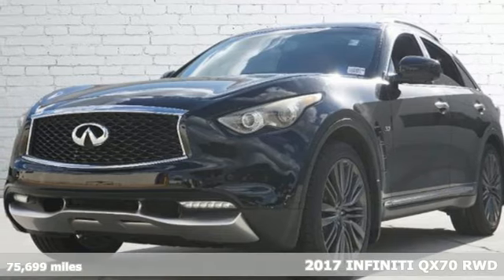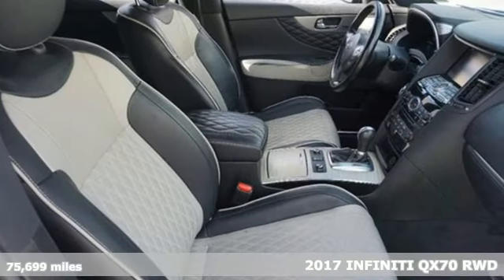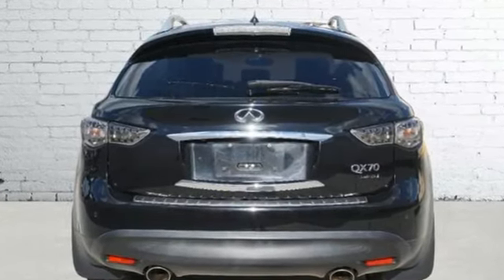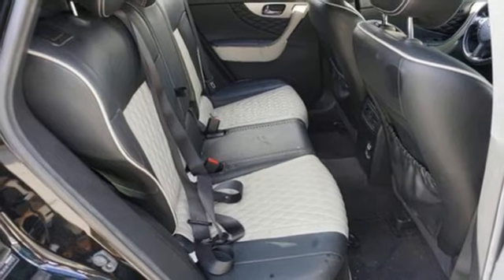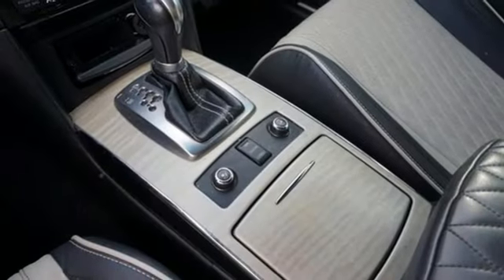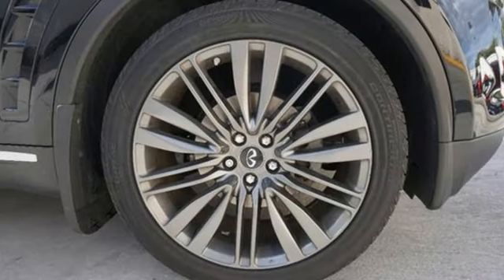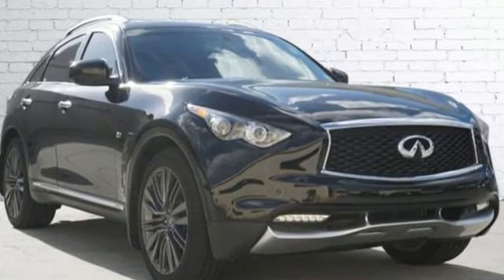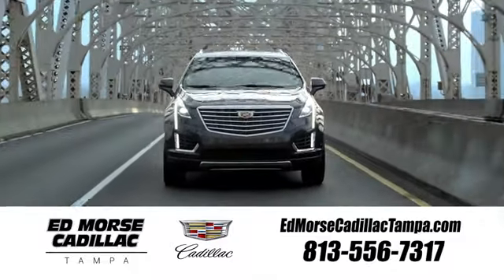Used 2017 INFINITI QX70 Tampa FL St. Petersburg, FL 114997A - SOLD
Year: 2017
Make: INFINITI
Model: QX70
Trim: Base
Engine: 3.7Ll 6 Cylinder Fuel Injected
Transmission: RWD 7-Speed Shiftable Automatic
Mileage: 75699
Stock #: 114997A
VIN: JN8CS1MU8HM142406

Address:
101 East Fletcher Avenue